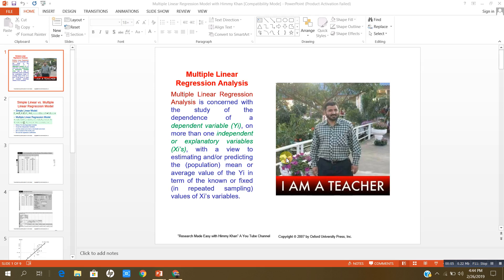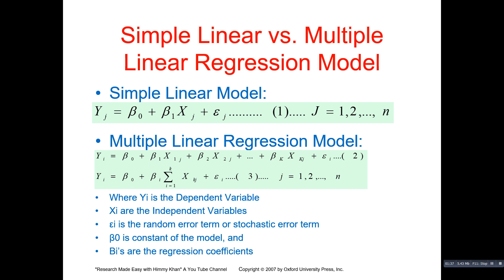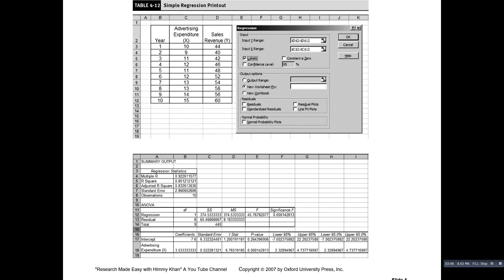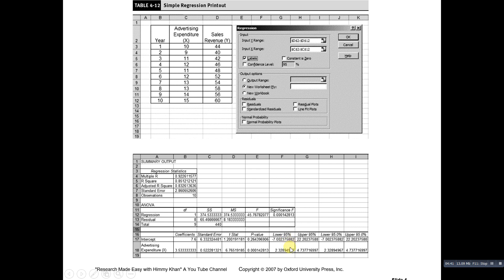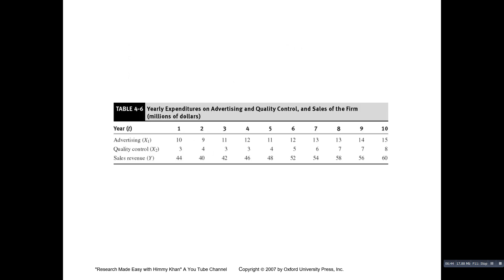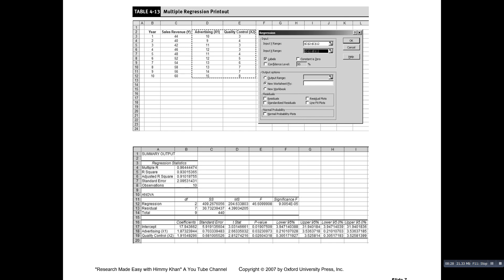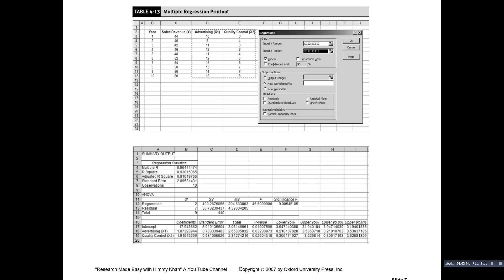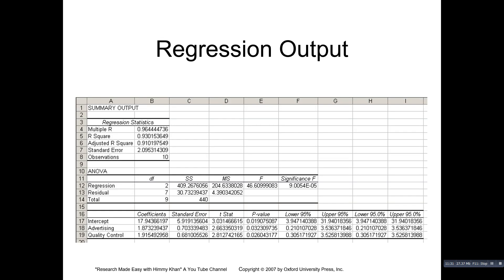20 Multiple Linear Regression Model with Himmy Khan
This video explains the theory, application and interpretation of the Multiple Linear Regression Model.